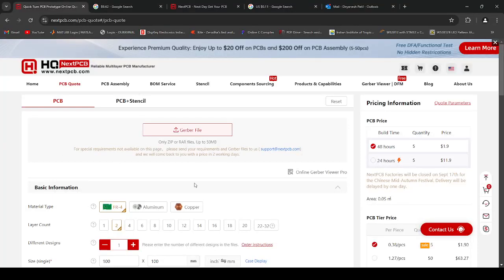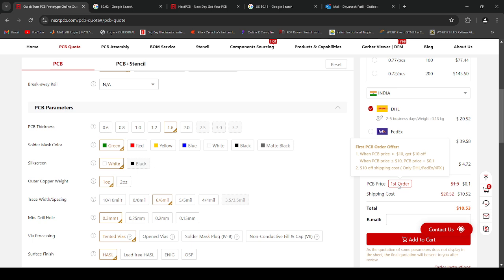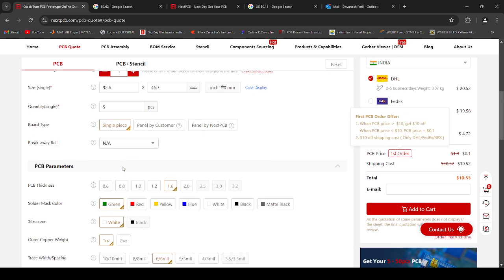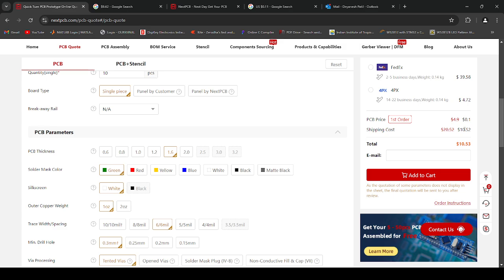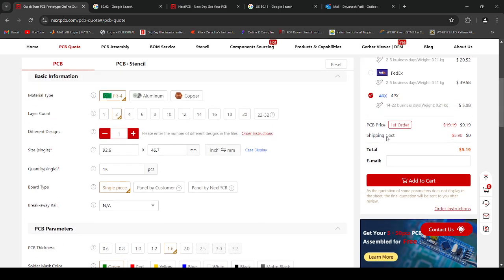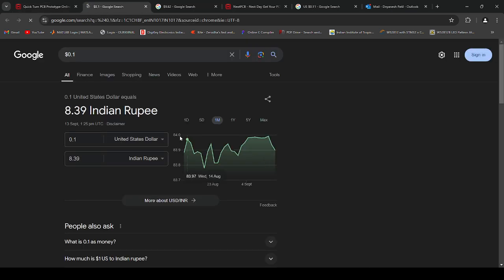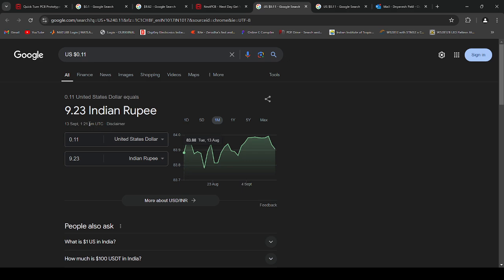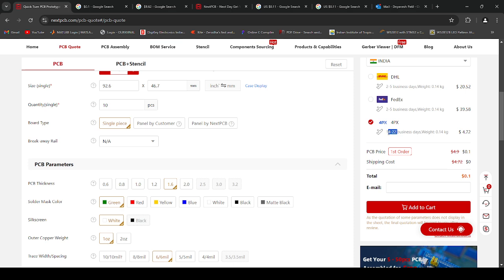Order Free PCB Online || Zero Cost?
This video demonstrate  ordering free pcb  nextpcb.com